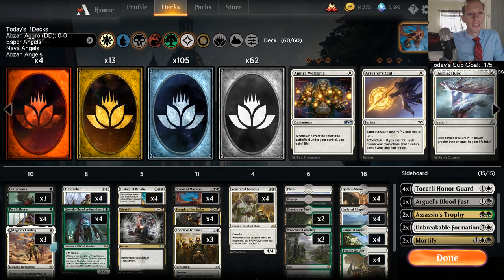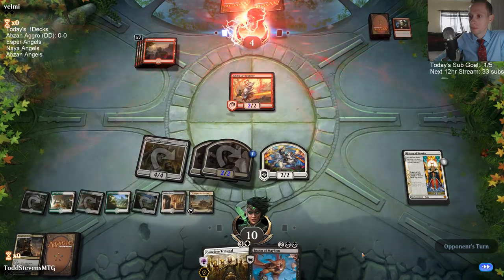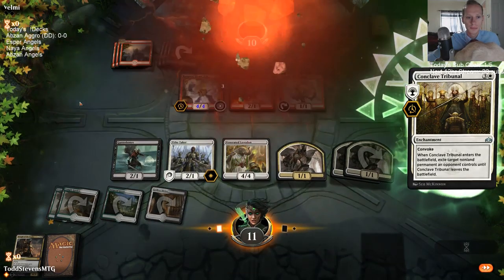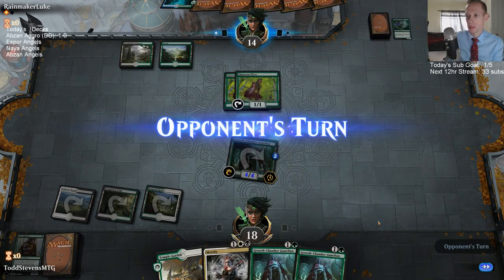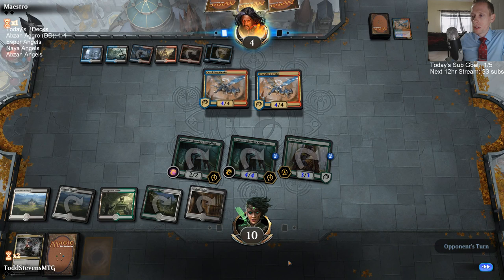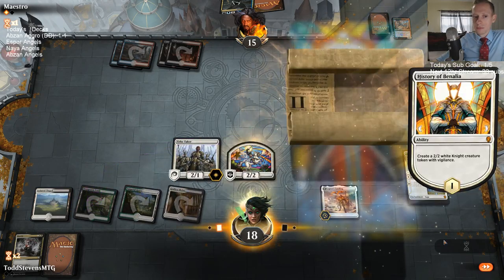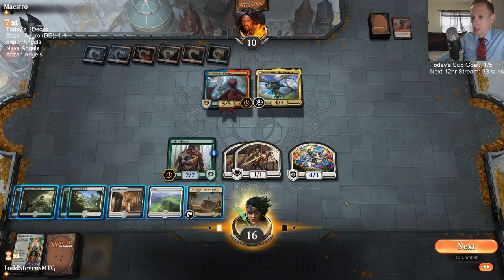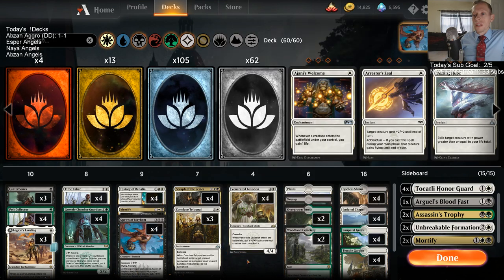Abzan Aggro! 1/31/19 Todd Stevens Stream Replay MTG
Ravnica Allegiance Standard Abzan Aggro Broadcasted Live on Twitch by Todd Stevens on 1/31/19